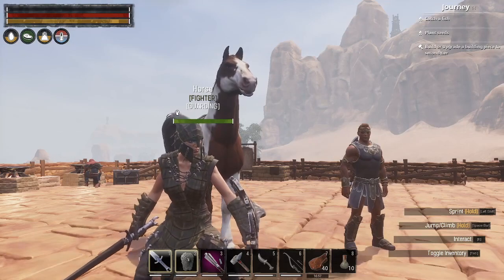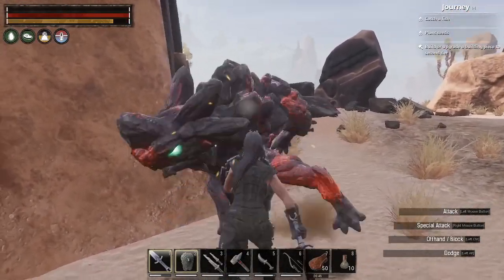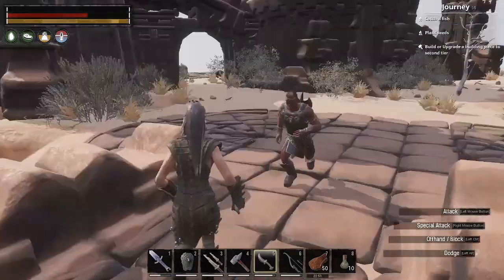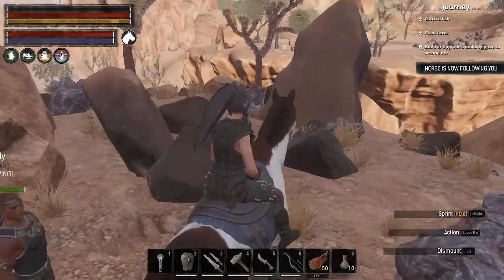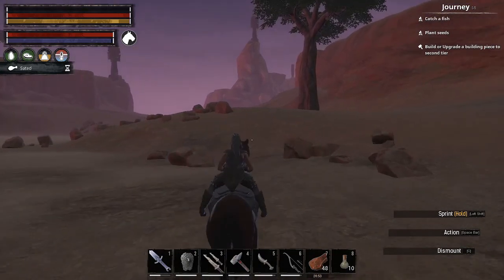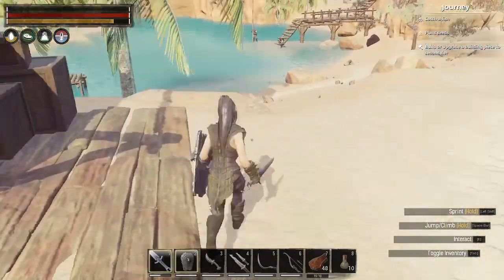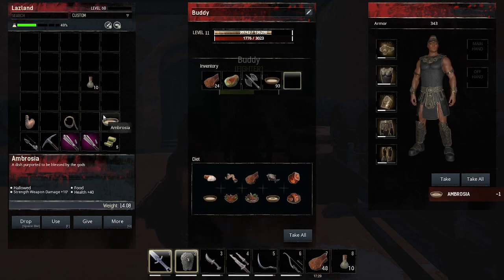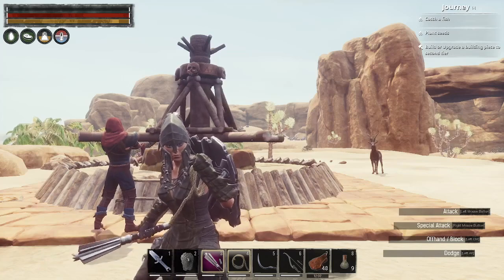Tower of the Bat and The Wine Cellar - Conan Exiles EP7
New series on the channel back to our survival roots. Conan Exiles. Now in the age of sorcery update, we venture back into the harsh lands and see if we will conquer or be conquered